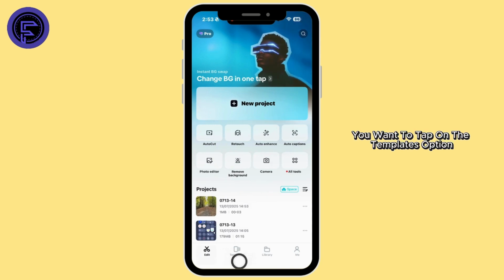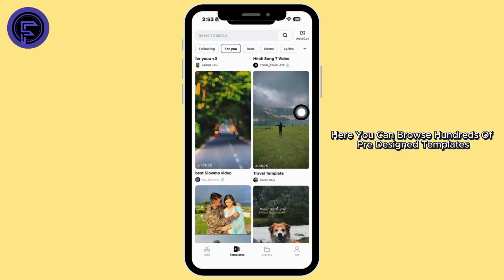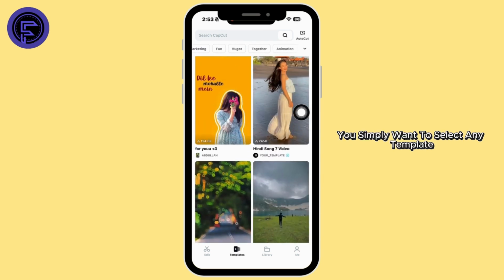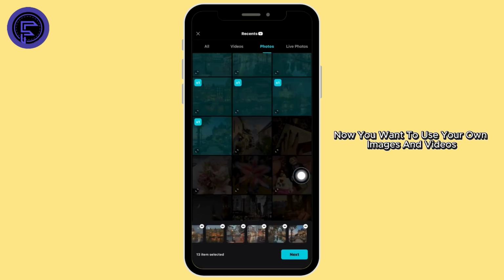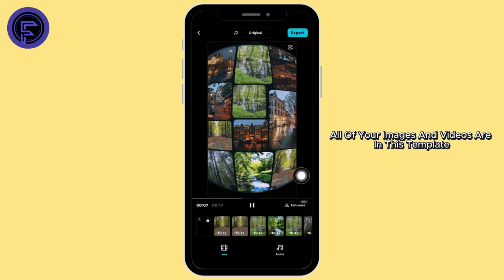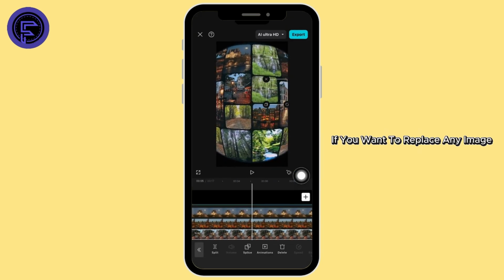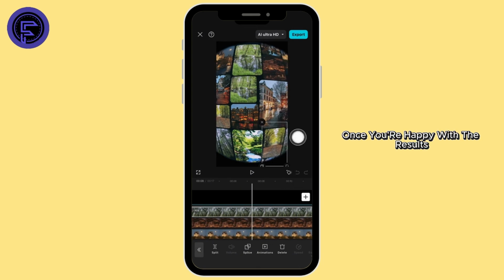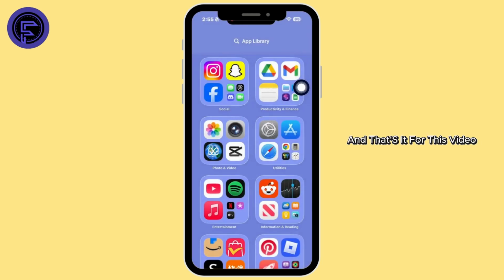Use CapCut Templates to Create YouTube Shorts Fast (2025 Tutorial)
Want to make eye-catching YouTube Shorts quickly? This 90-second tutorial shows you how to use CapCut templates to create engaging Shorts that stand out in 2025.

Perfect for creators aiming to grow their Shorts channel fast.

Timestamps:
00:05 – Intro
00:30 – Choose & apply CapCut templates
01:00 – Customize and export Shorts

• Access free CapCut templates for Shorts
• Easily add your clips and customize text/effects
• Save time with pre-made stylish templates
• Export in Shorts format optimized for YouTube
• Works on both iPhone and Android devices